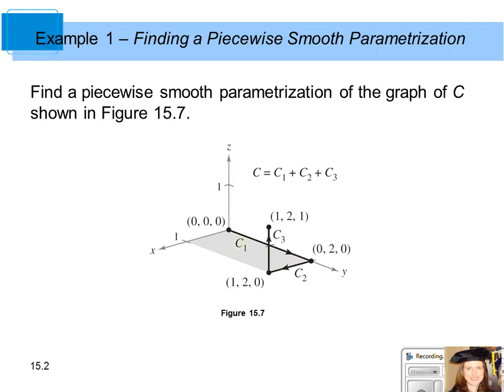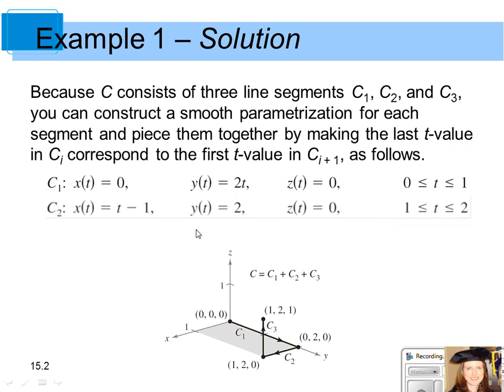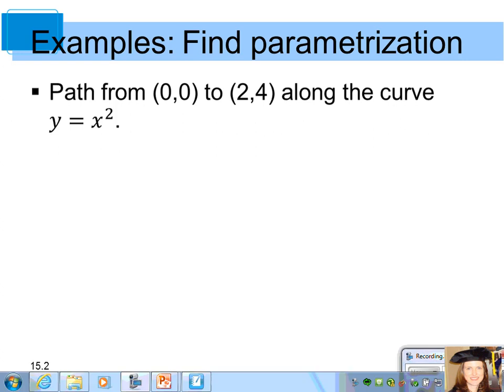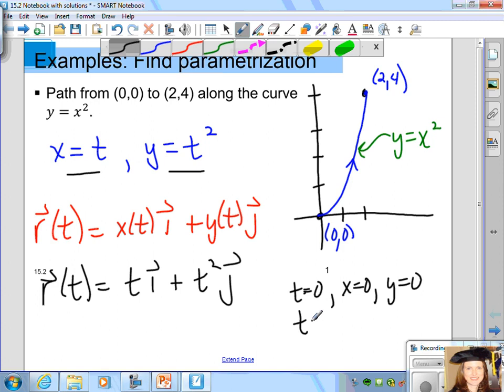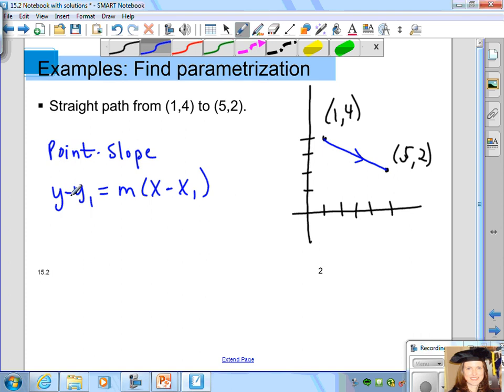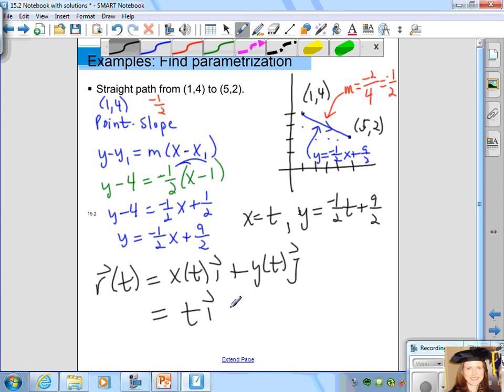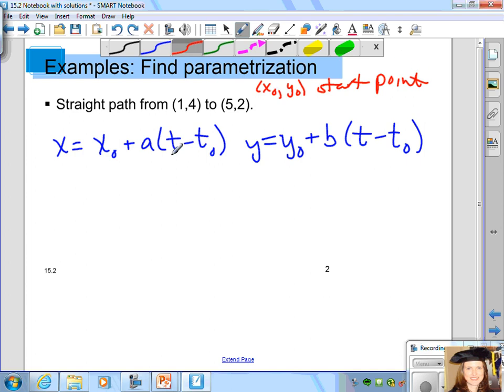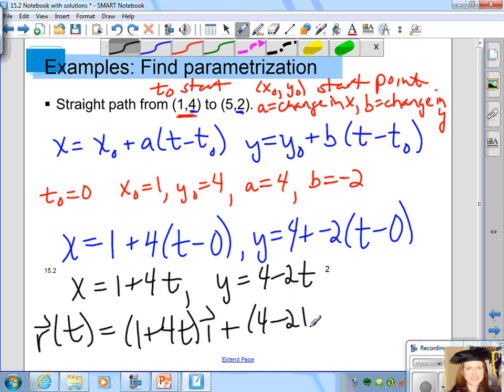Calculus III Line Integrals Part 1